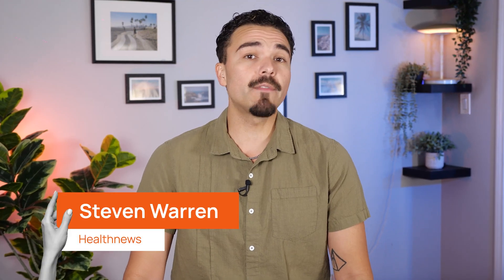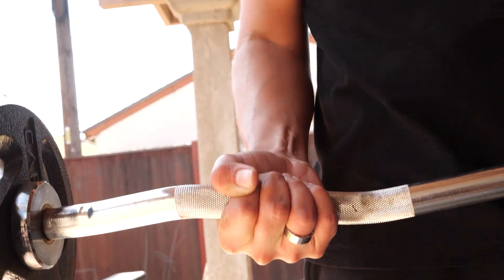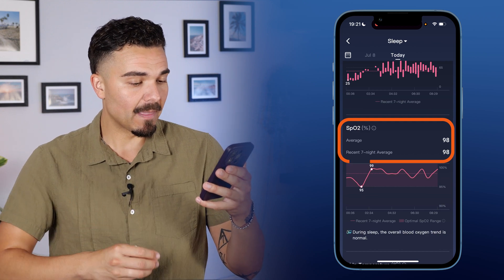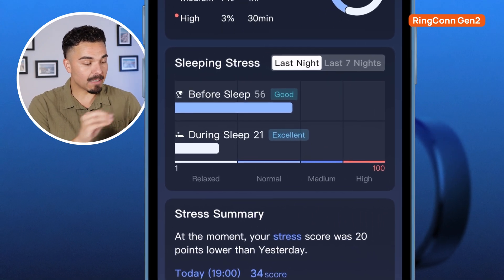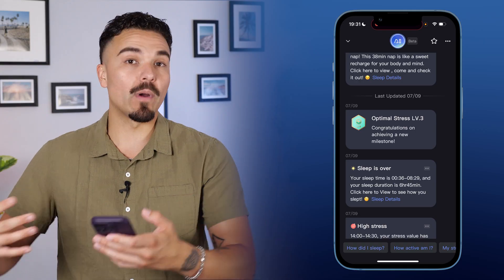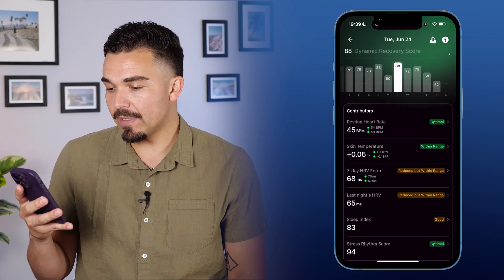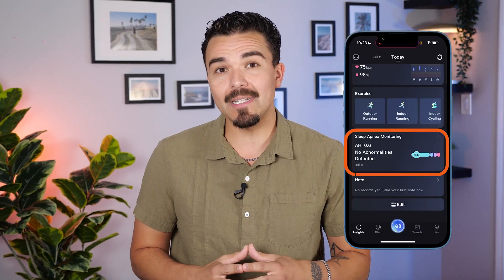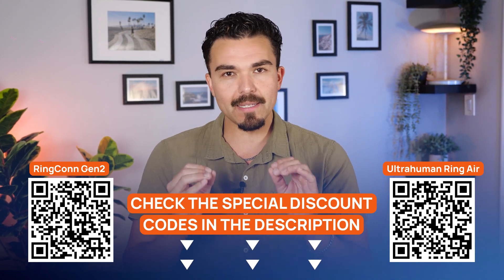Ringconn Gen 2 vs Ultrahuman Ring Air: Which Smart Ring I’d Choose?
✨ Ringconn Gen 2 and Ultrahuman Ring AIR DISCOUNTS ⤵️

In this video, I compare two of the most talked-about smart rings: the RingConn Gen 2 and the Ultrahuman Ring Air. Both promise top-notch health tracking, sleek designs, and long battery life — but when it comes to comfort, features, and day-to-day performance, RingConn Gen 2 and the Ultrahuman Ring Air offer something unique. By the end of this comparison, you’ll have a clear idea of which smart ring -   RingConn Gen 2 or the Ultrahuman Ring Air - suits your lifestyle better.

🚨 EXCLUSIVE Ringconn Gen 2 and Ultrahuman Ring AIR DISCOUNTS 🚨

⏱️ Timestamps ⏱️
0:00 Ringconn Gen 2 vs Ultrahuman Ring Air
0:41 Sizing kits
1:03 Material & design
1:53 Weight & thickness
2:16 Water resistance
2:28 My wear test
3:31 Battery life
4:25 Apps & data comparison
4:34 Ringconn app review
10:29 Ultrahuman app review
16:53 Cons
17:51 My final verdict: which one is better?